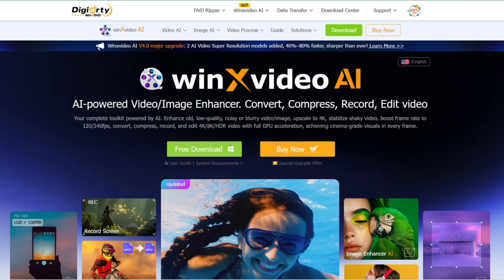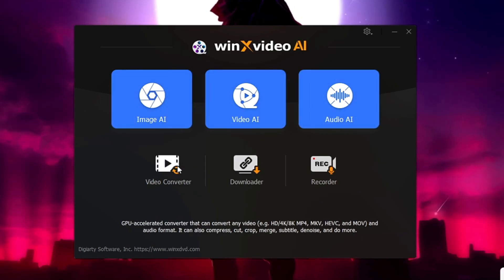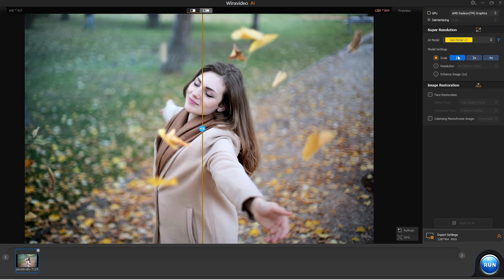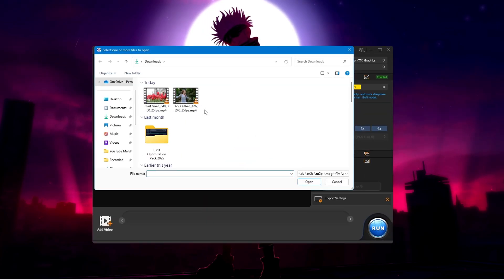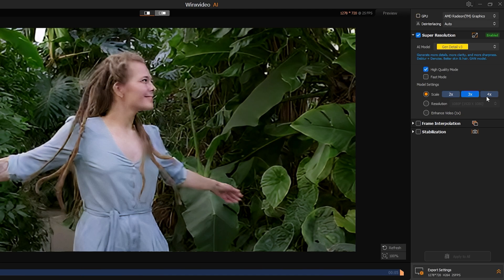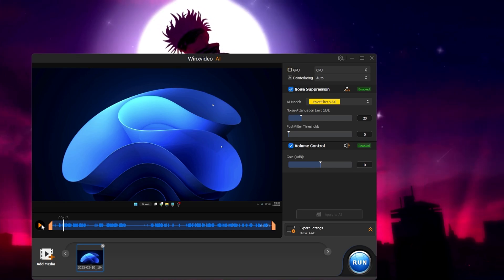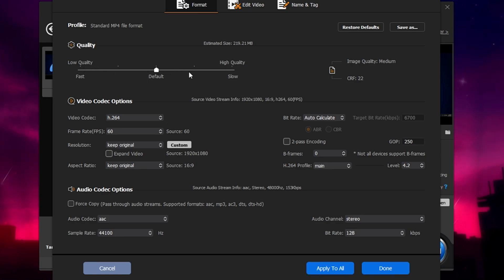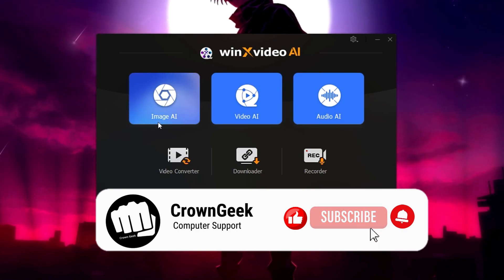Best AI Tool to UPSCALE Low-Quality images and Videos to 4k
▬▬▬▬▬▬▬▬▬ஜ۩۞۩ஜ▬▬▬▬▬▬▬▬▬
▬▬▬▬▬▬▬▬▬ஜ۩۞۩ஜ▬▬▬▬▬▬▬▬▬

☑ Watched the video!
☐ Liked?